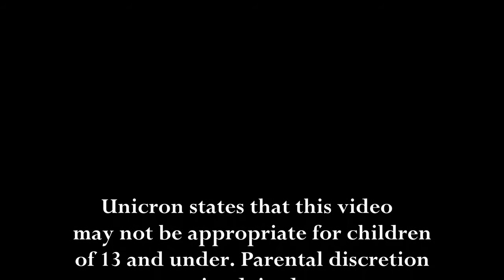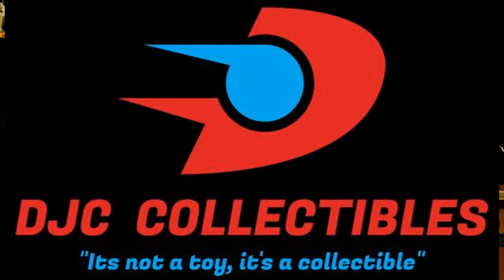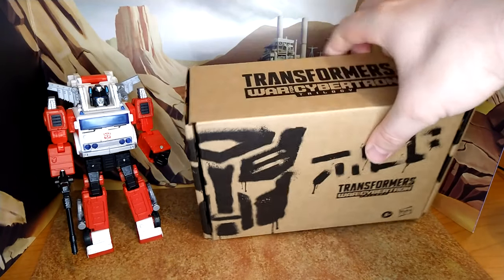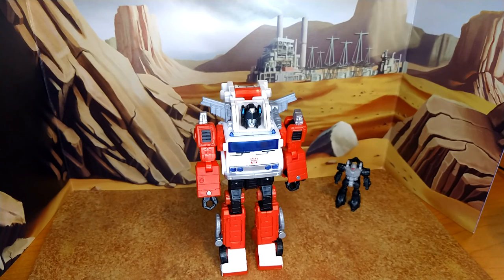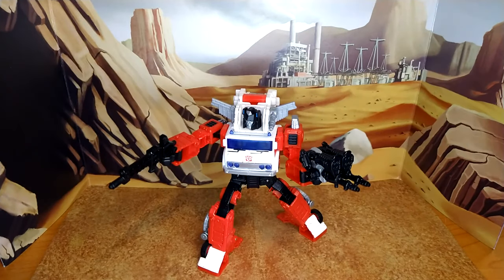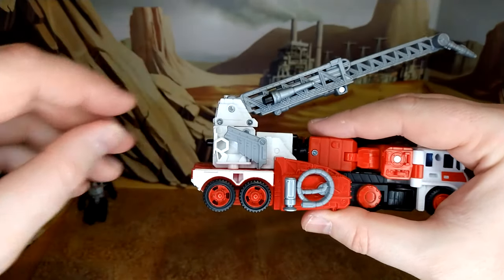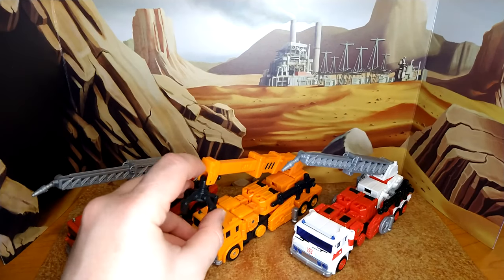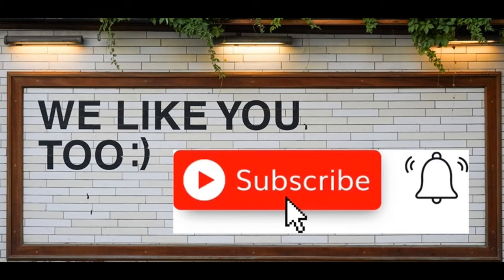Toy Review - War for Cybertron: Generation Selects Canadian Inferno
Today I take a look at my son's gift for my birthday: Canadian Inferno. That's right, you heard me.